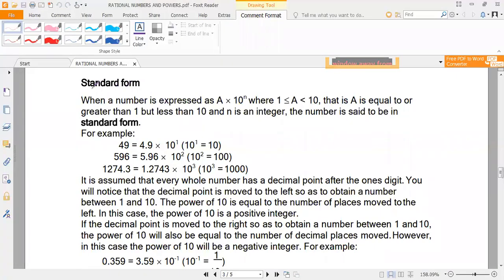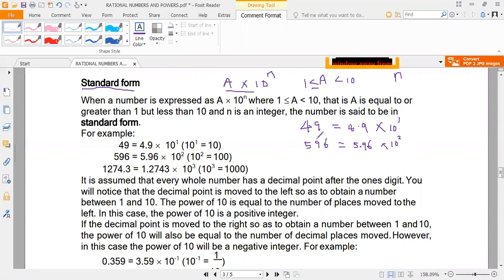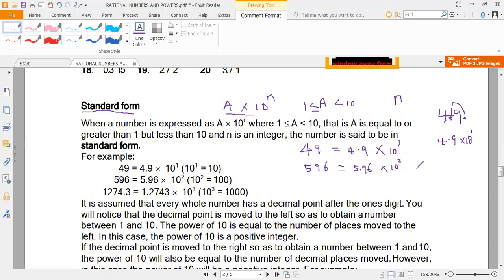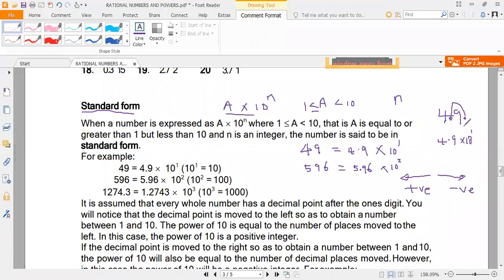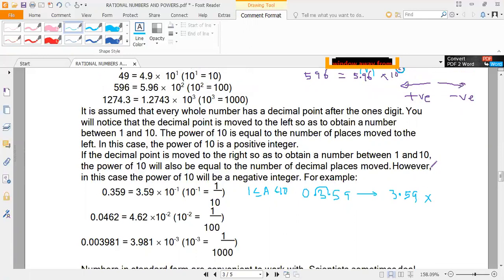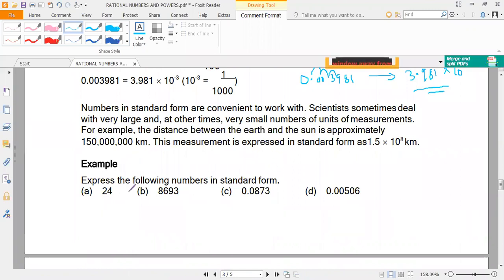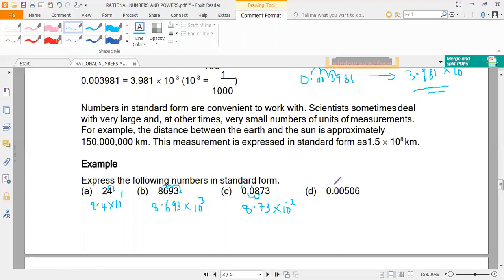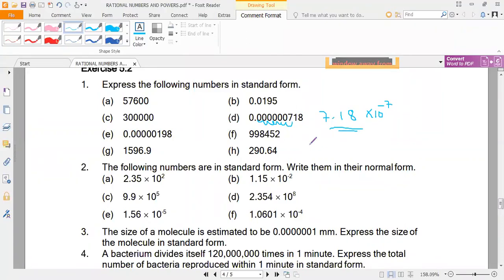standard form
Standard form is one of the ways that we use to express very large numbers. lets look at the simplest way to write numbers in standard form.